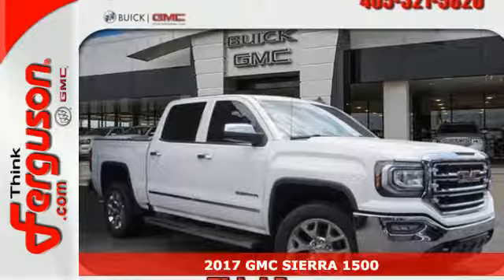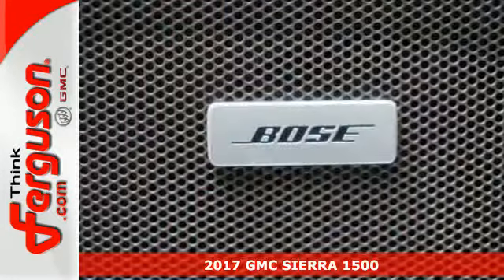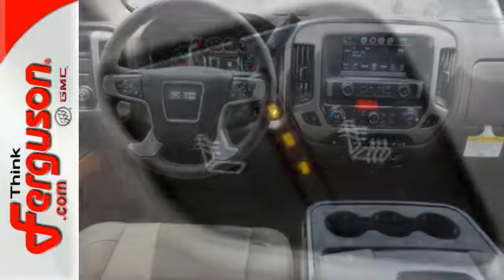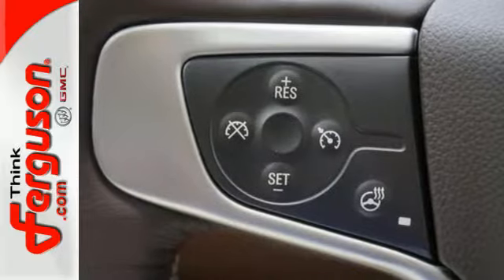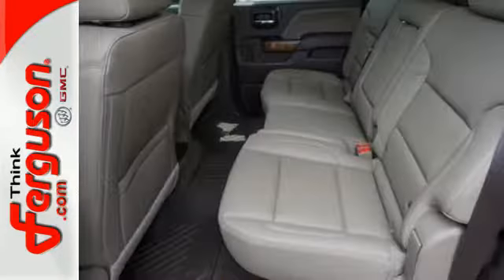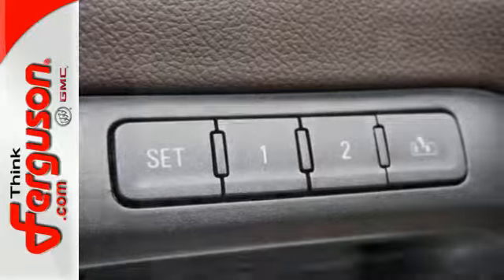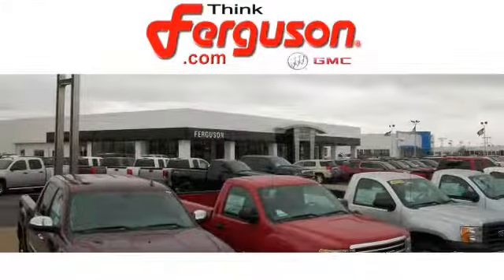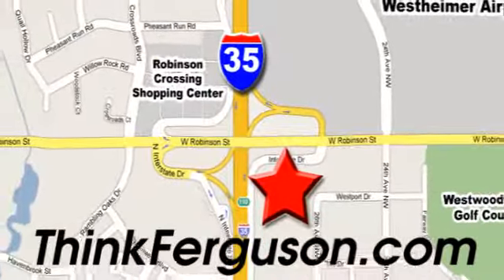New 2017 GMC SIERRA 1500 Norman OK Oklahoma-City, OK G2845 - SOLD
Year: 2017
Make: GMC
Model: SIERRA 1500
Engine: 8 - CYL.
Transmission: MYC ELECTRONIC 6 SPEED A
Color: GAZ SUMMIT WHITE
Interior: H0K COCOA DUNE
Stock #: G2845
VIN: 3GTP1NEC3HG432763

Address:
1015 North Interstate Drive